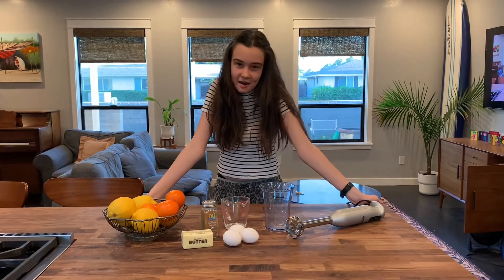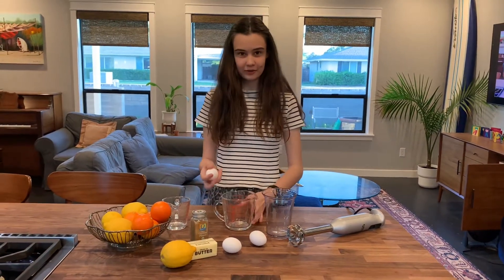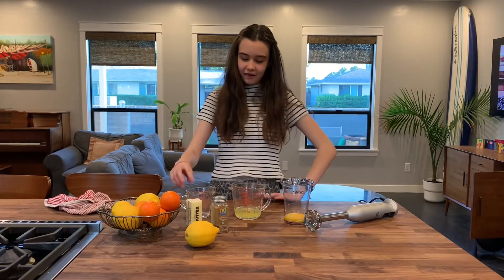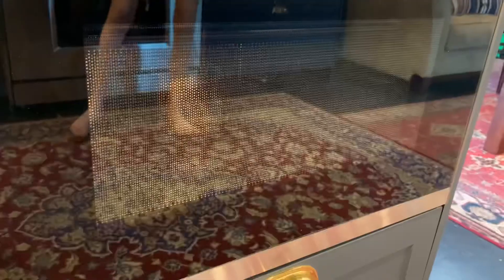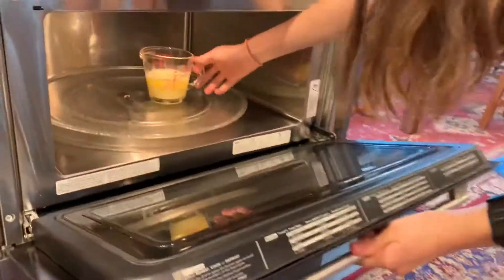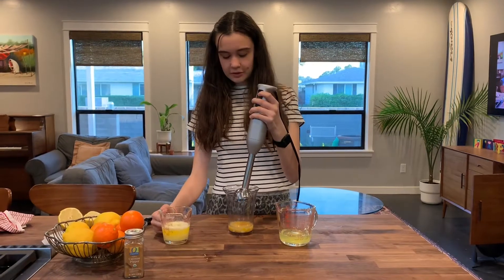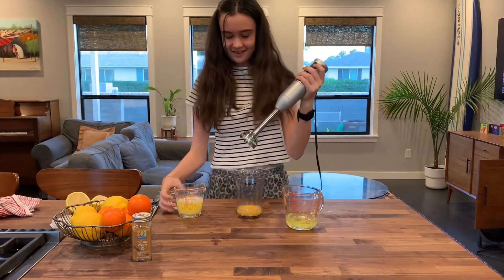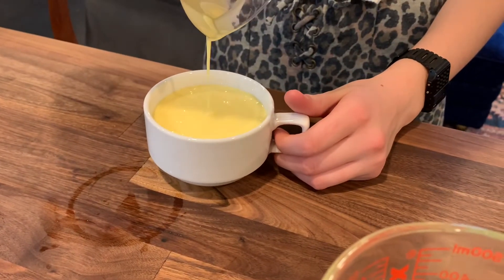Audrey’s Hollandaise Golightly.